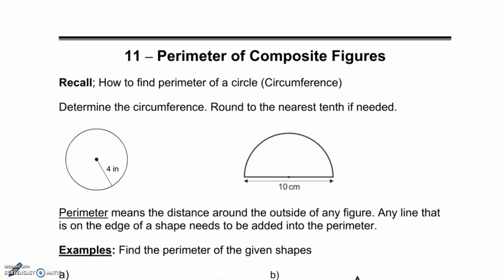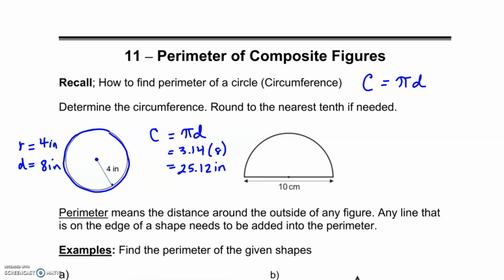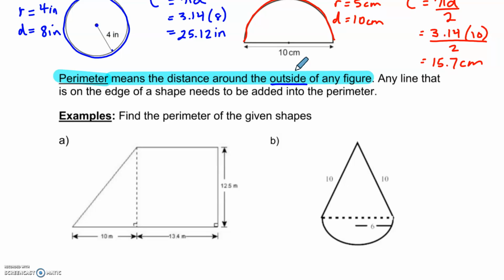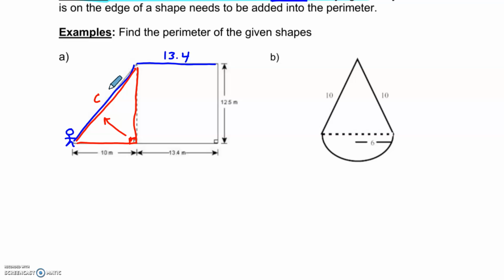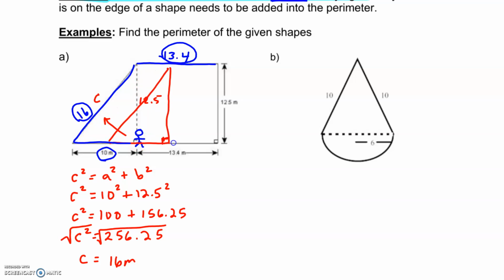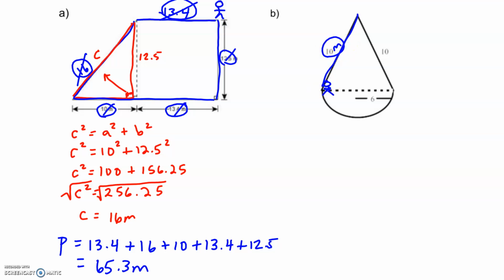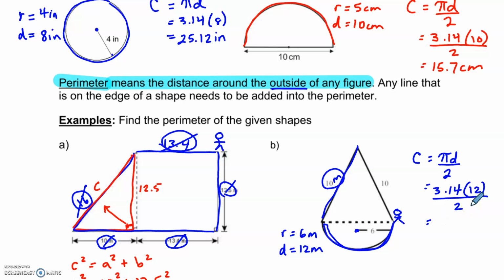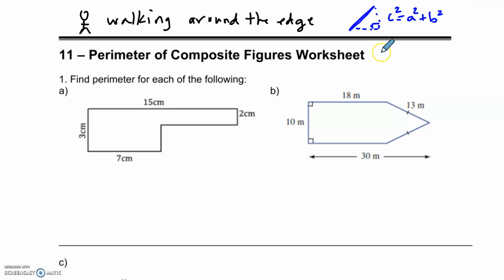U1L11 Perimeter of Composite Figures